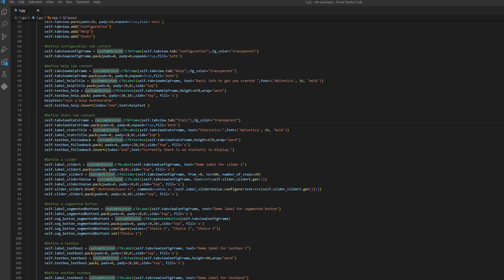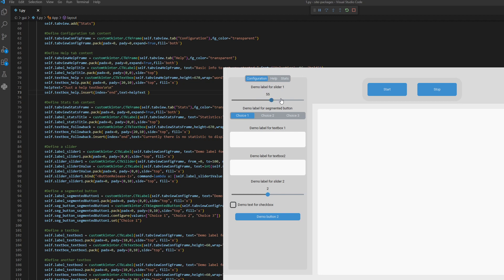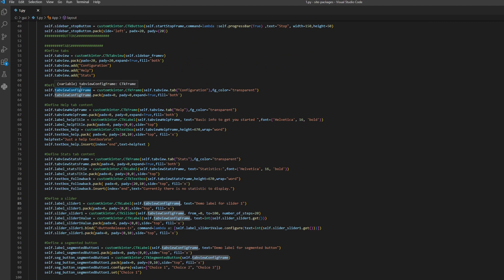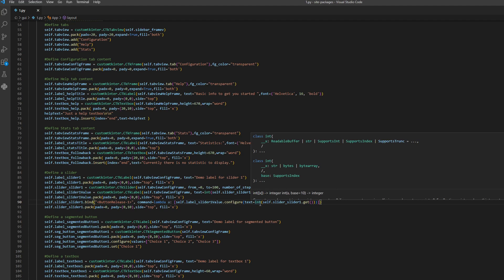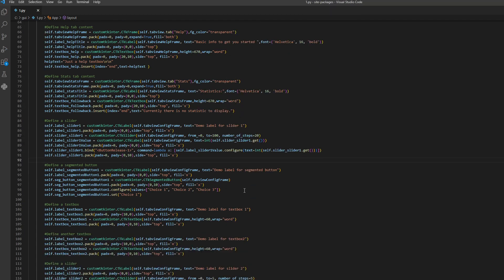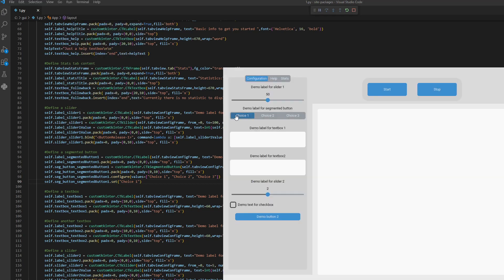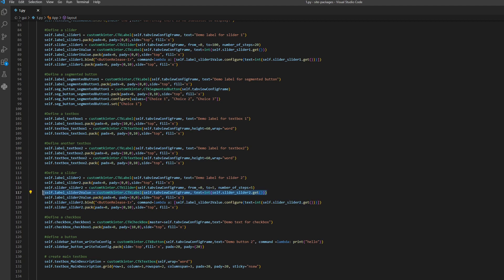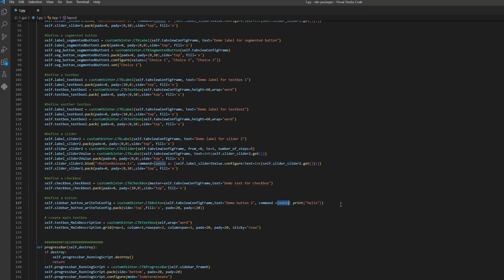Python GUI application with Customtkinter - Creating sliders, buttons, segmented button and textbox